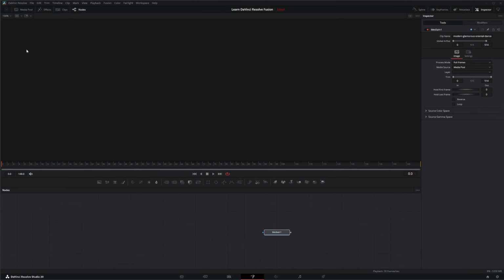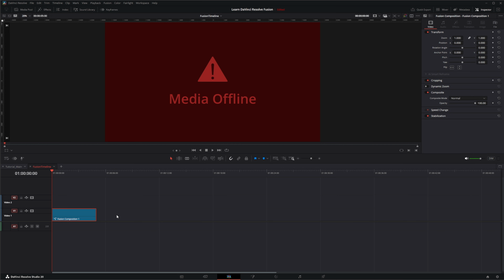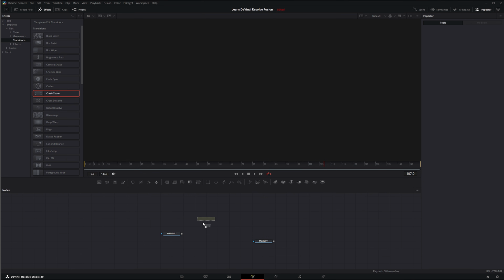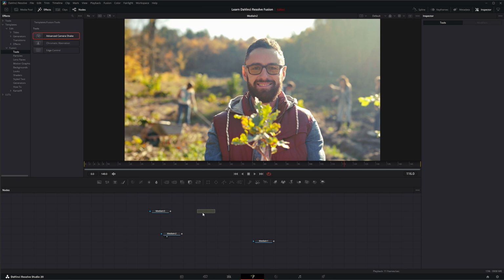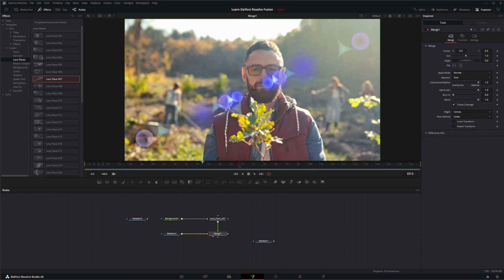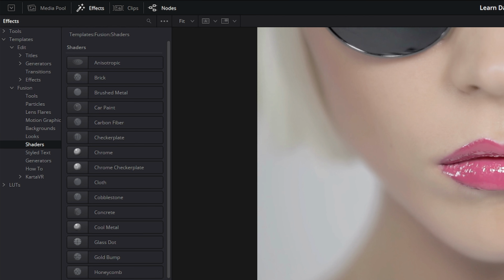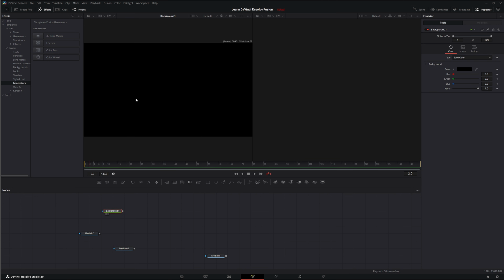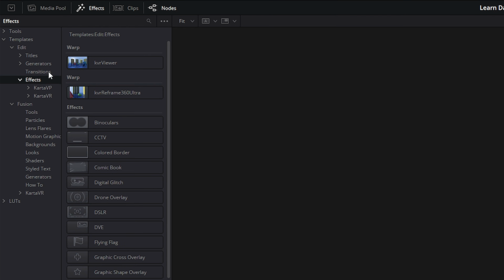Learn Fusion Ep9: Effects Panel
Ep9 of Learning Fusion Series covering the Effects Panel within Fusion.

What’s in this Episode:
- How to use the Effects Tools
- How to use Effects and Fusion Templates
- Quick Tip when using Fusion Lens Flare Templates

Chapters:
0:00 – 0:30 – Intro
0:31 – 1:45 – Tools
1:46 – 3:26 – Titles Templates
3:27 – 4:13 – Generators Templates
4:14 – 5:27 – Transition Templates
5:28 – 5:53 – Effects Templates
5:54 – 6:33 – Fusion Tools Templates
6:34 – 7:03 – Fusion Particles Templates
7:04 – 7:39 – Fusion Lens Flare Templates
7:40 – 9:08 – Fusion Lens Flare Tip
9:09 – 8:30 – Fusion Motion Graphics Templates
9:31 – 9:41 – Fusion Backgrounds Templates
9:42 – 9:53 – Fusion Looks Templates
9:54 – 11:25 – Fusion Shaders Templates
11:26 – 11:41 – Fusion Stylized Text Templates
11:42 – 12:26 – Fusion Generators Templates
12:27 – 13:39 – Fusion How-To Templates
13:40 – 13:53 – Fusion Additional FX
13:54 – 14:00 – Fusion Additional FX
14:01 – 14:10 – Closing